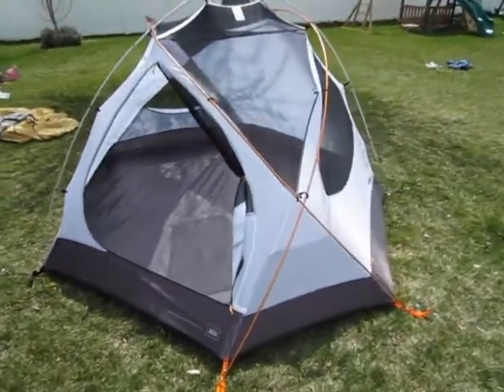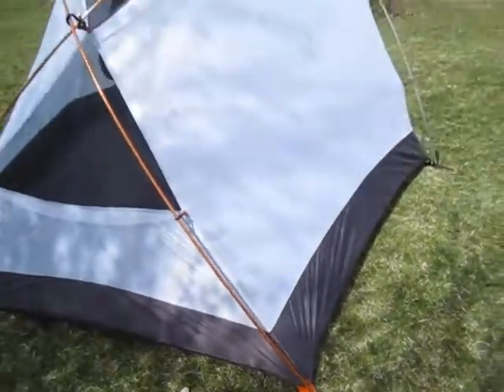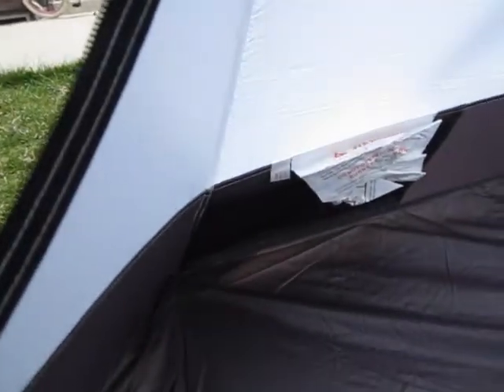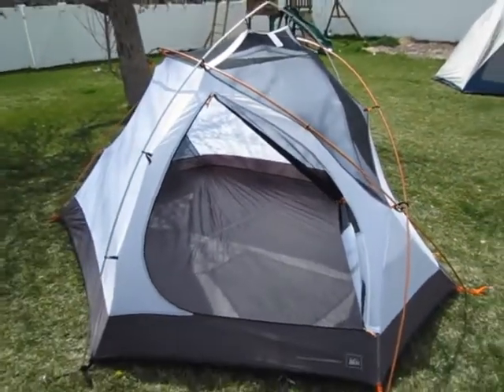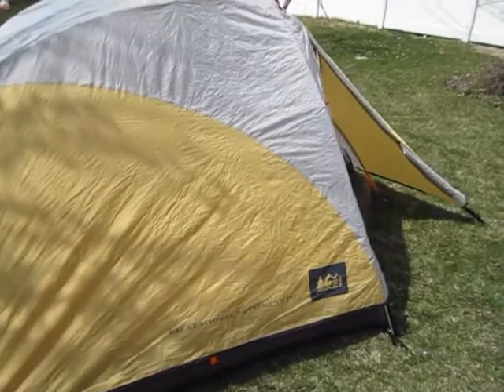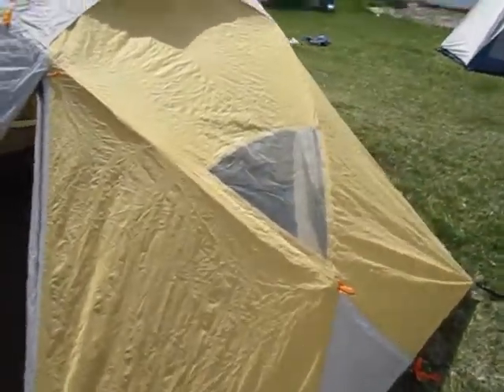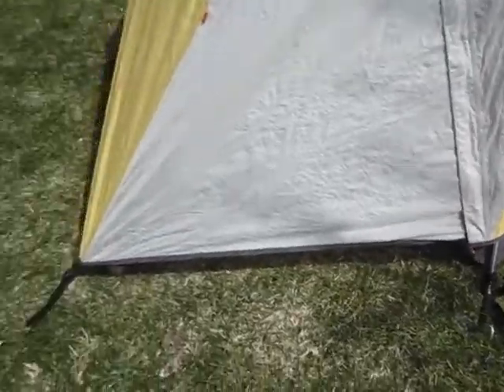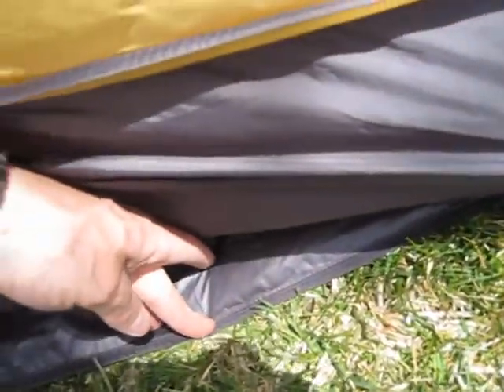Rei Taj 3 Tent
The Rei Taj 3 is a 3 person 3 season tent. This video just goes over some of the features and shows the tent with and without the rainfly.